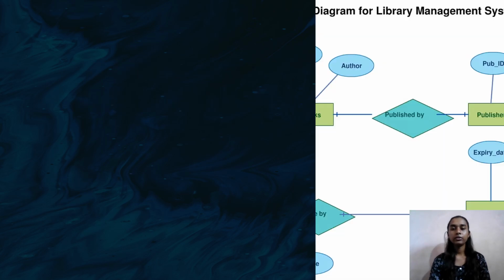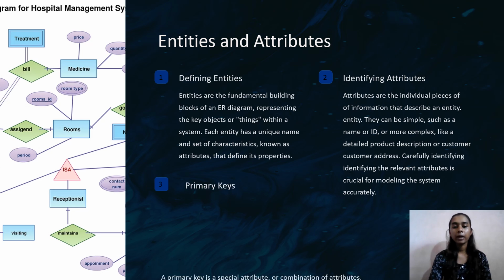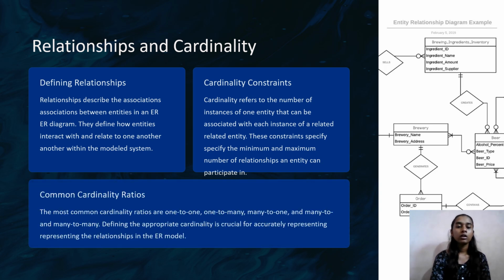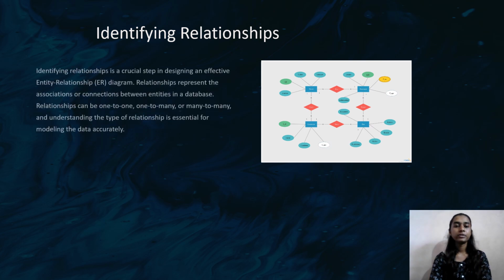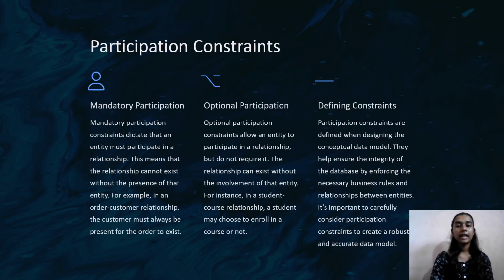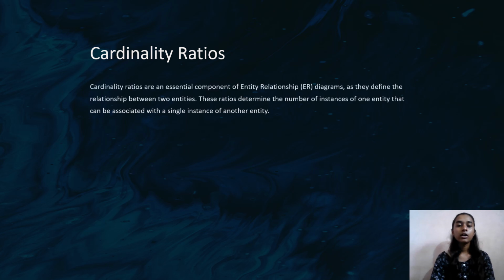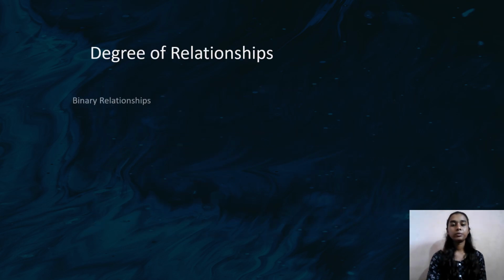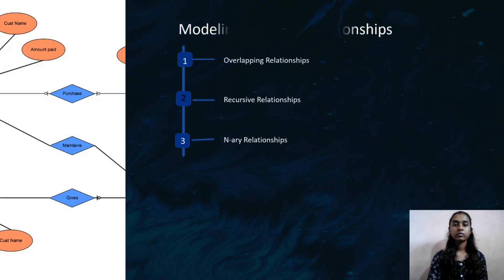SQL definition &data types